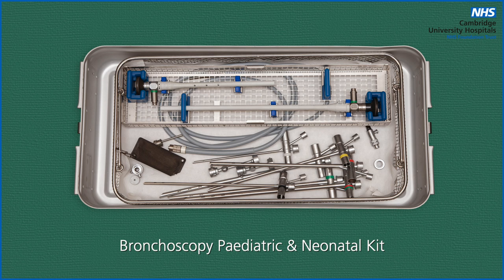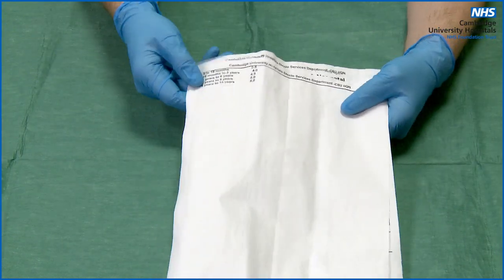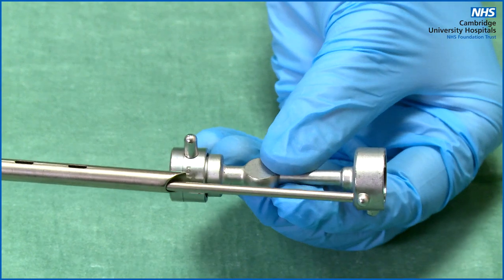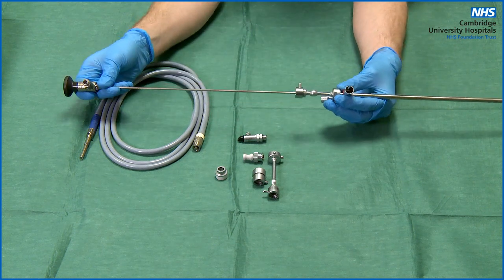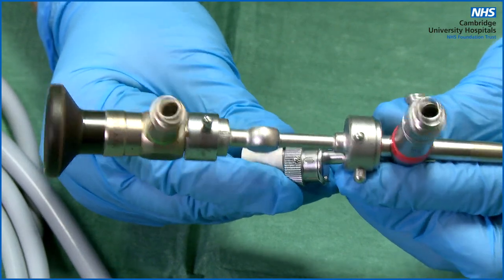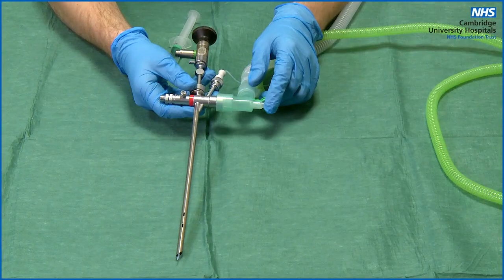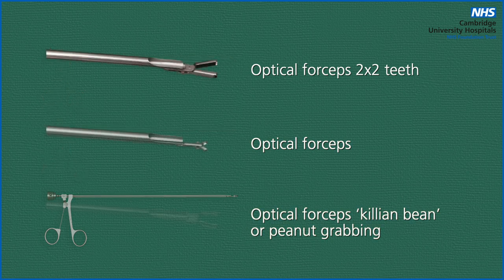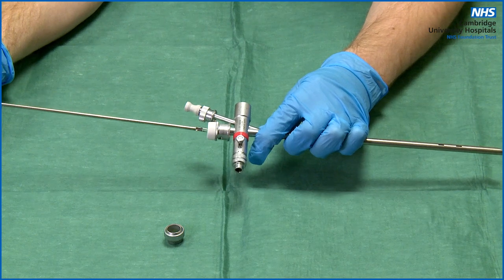Bronchoscopy Paediatric a Neonatal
Cambridge University Hospitals NHS Foundation Trust guidance for Bronchoscopy Paediatric a Neonatal.